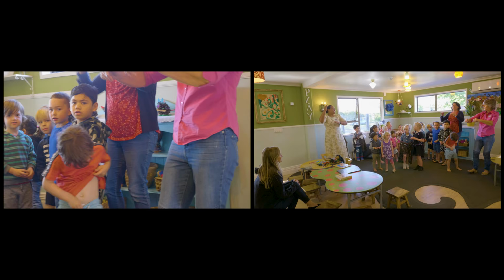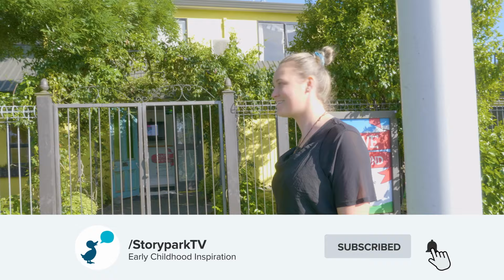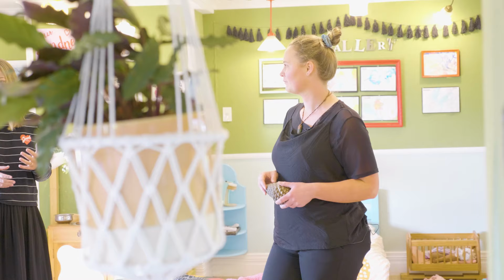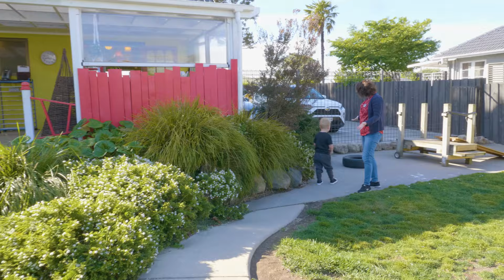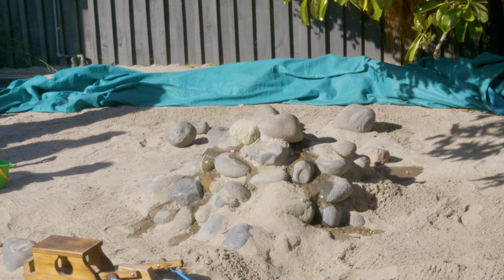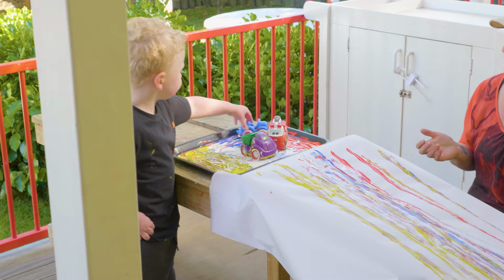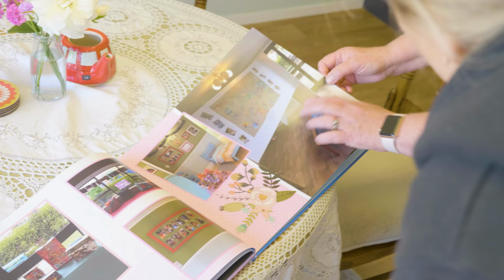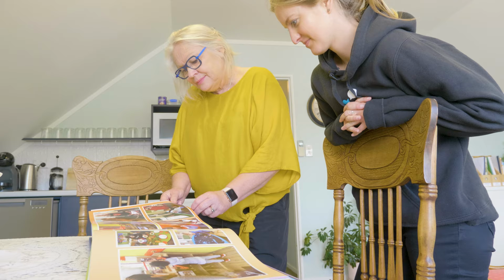Exploring this early learning environment // Early Childhood Innovation (S1E6)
Today we're taking a tour of Gate Pa, which is an early childhood centre inspired by Alice in Wonderland. Michelle sits in on some special interactions between educators and children.

Do you have children? Work with kids? We have lots of amazing early learning videos and tools for parents in our free Families app. iPhone Android Early childhood educators try Storypark for free